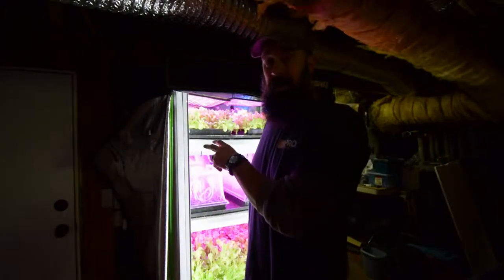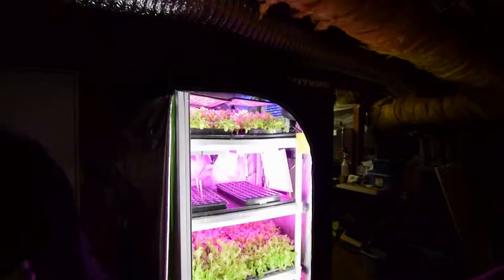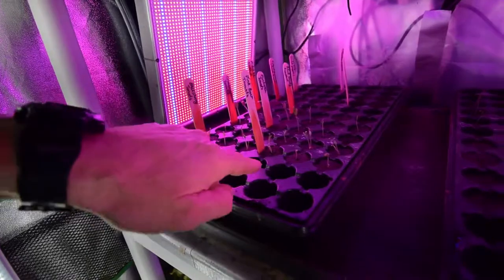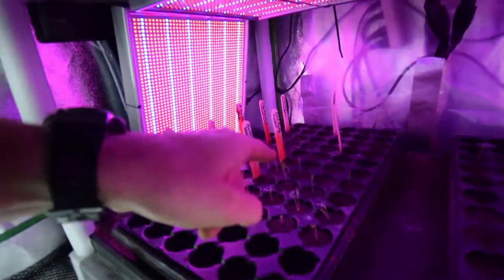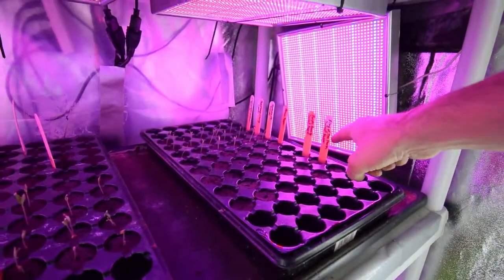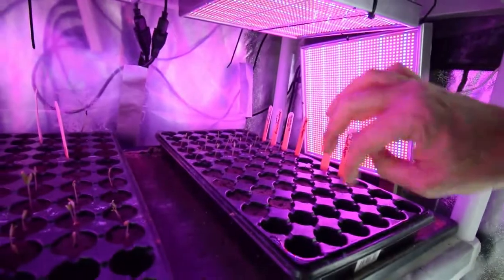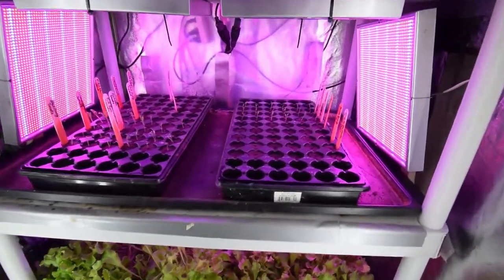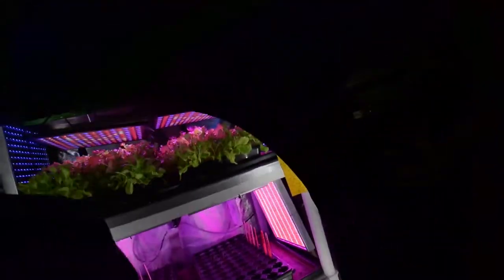Small grow tent update 2019 week 10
Hi Everyone, here's the update for the "small" grow tent; once you see the videos for this week you'll understand why we now have a small/midsize/large tents. This week I show how our 2019 outdoor veggie seedlings are progressing. Enjoy the video update! :-)